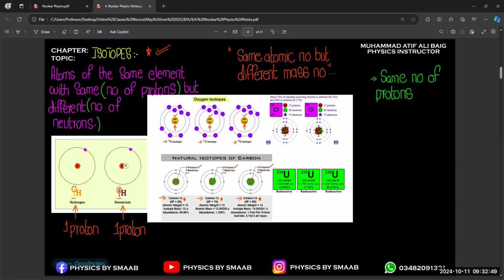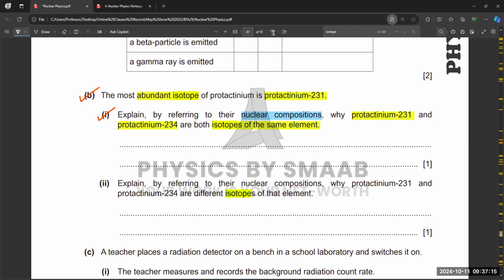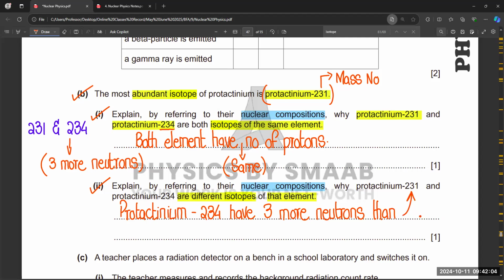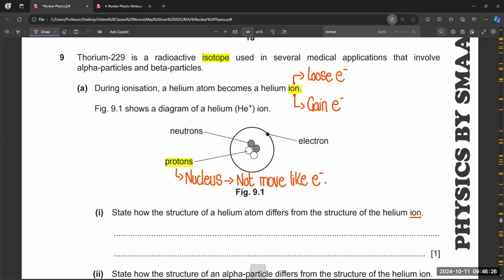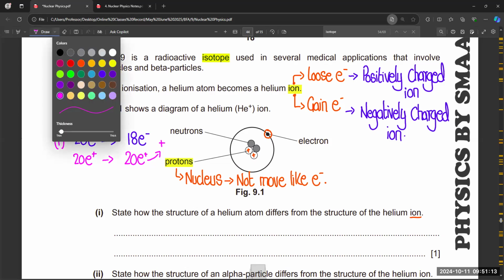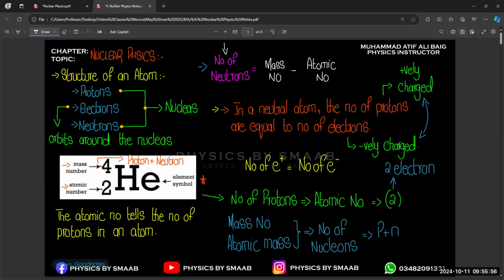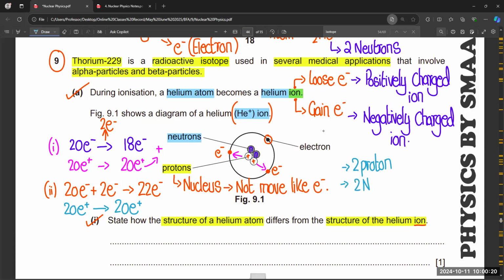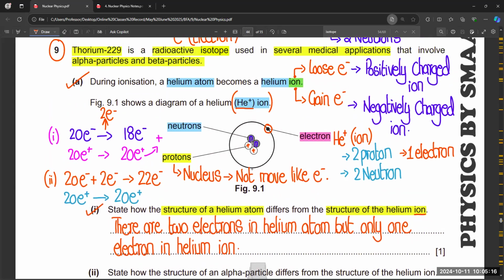Nuclear Physics Lecture 2 | Isotopes | Grade 9